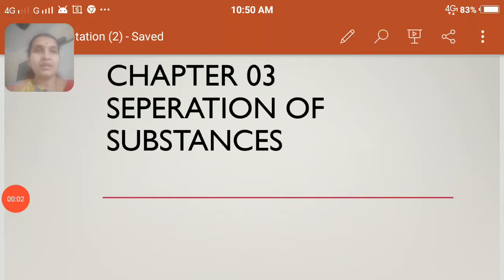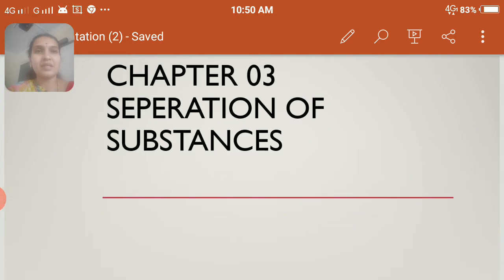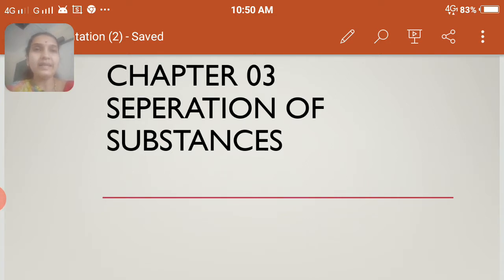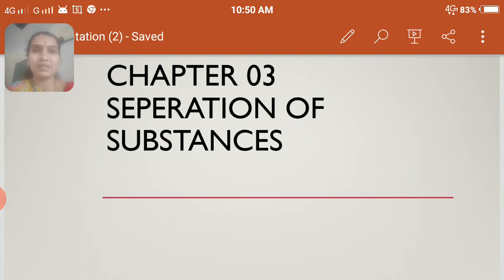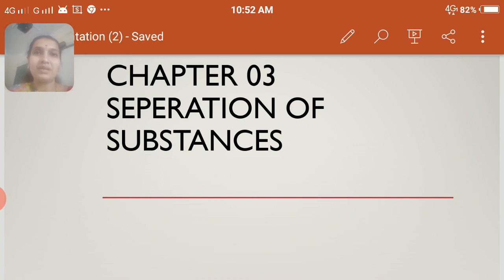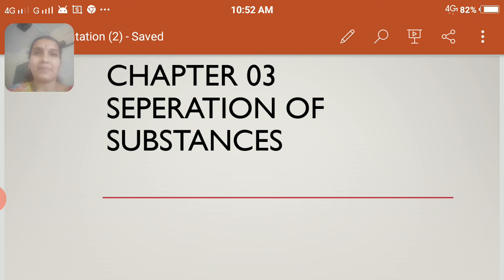chapter 3, part1